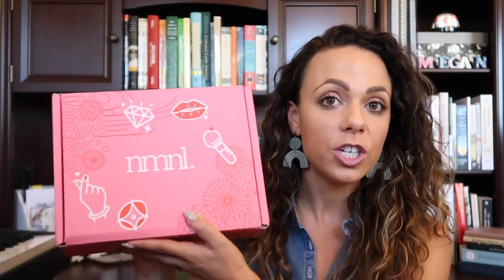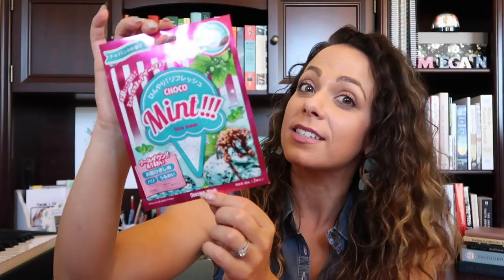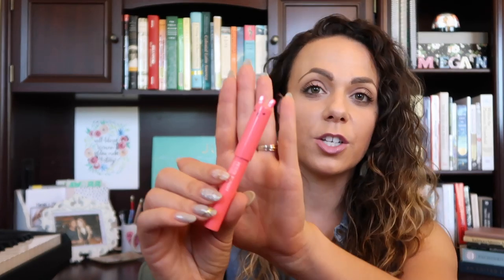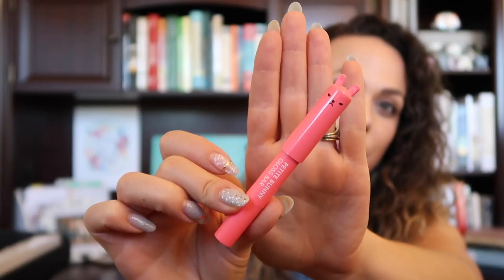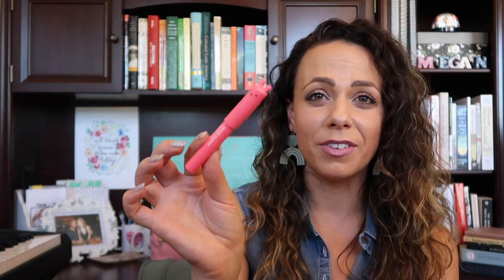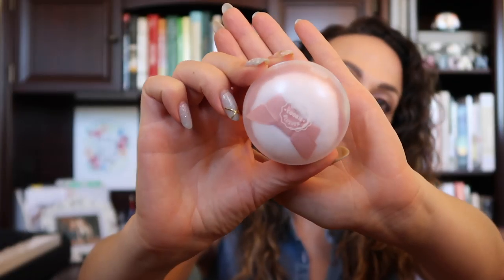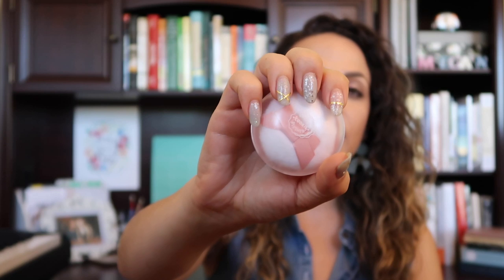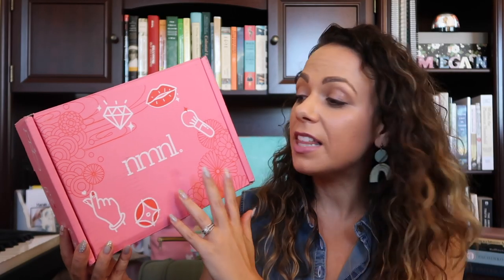SNAIL MUCUS MOISTURIZER? | K-BEAUTY UNBOXING NOMAKENOLIFE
Try out this beauty box with me!

HERE ARE SOME DISCOUNTS LINKS FOR BRANDS I LOVE!

ORGANIC BASICS  *coming soon!

SYMBOLOGY  *coming soon!